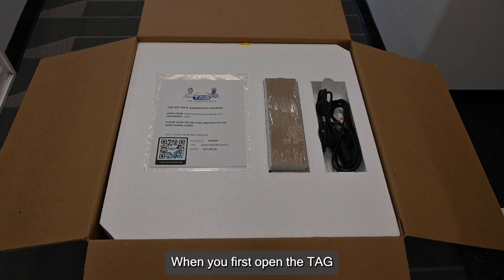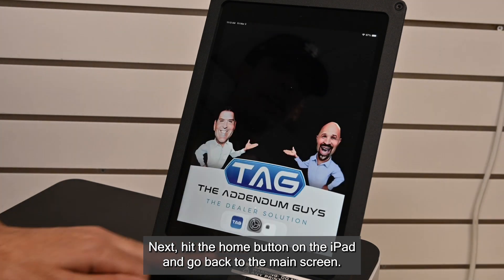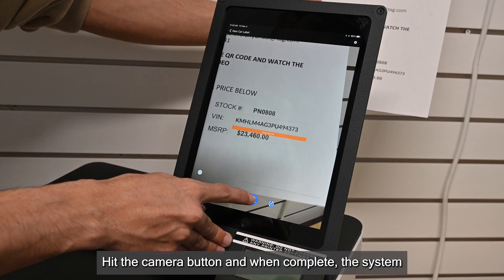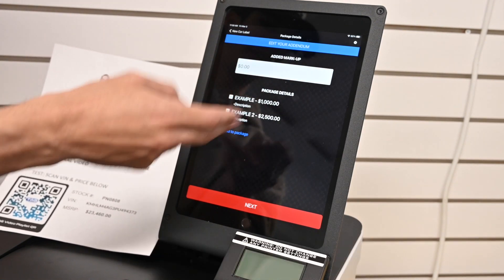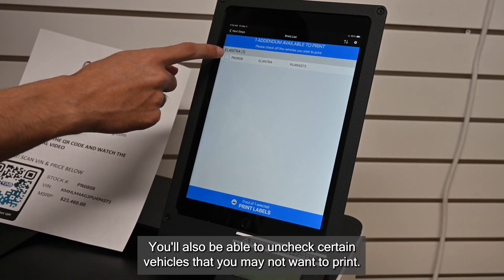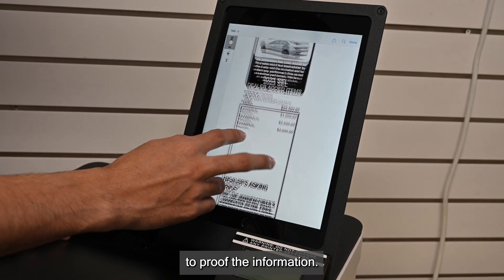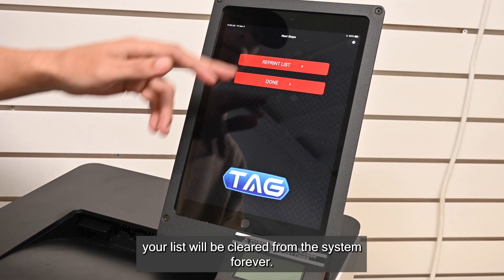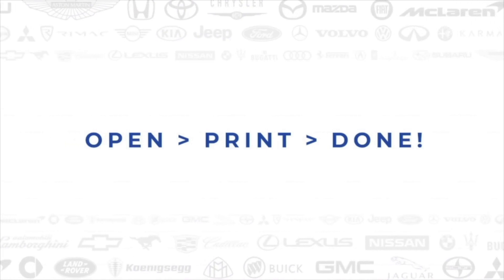TAG Unboxing & Addendum Setup